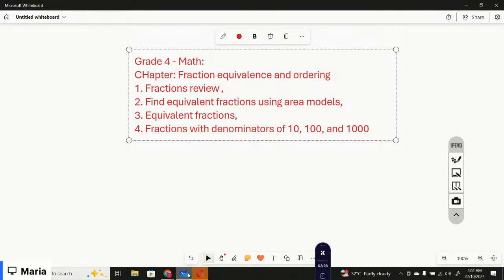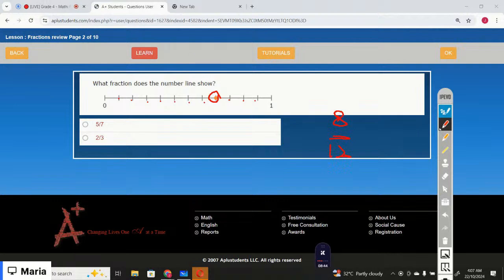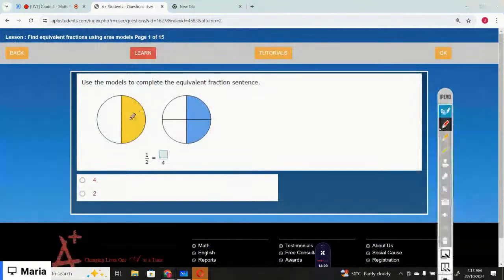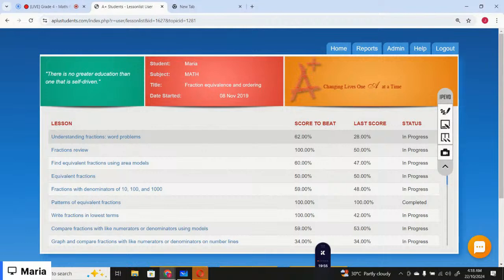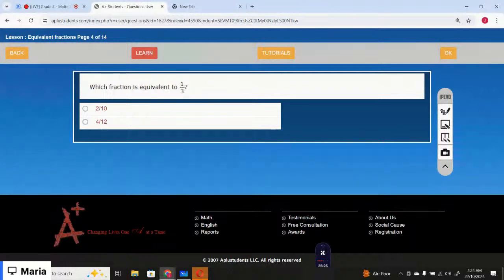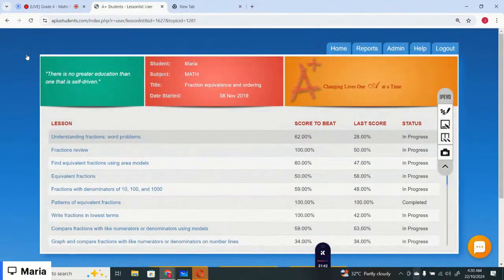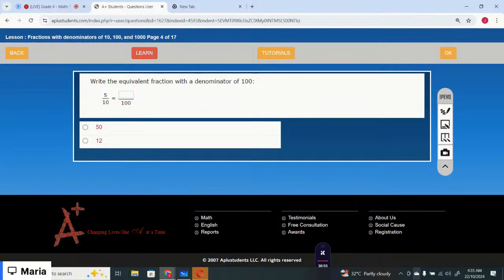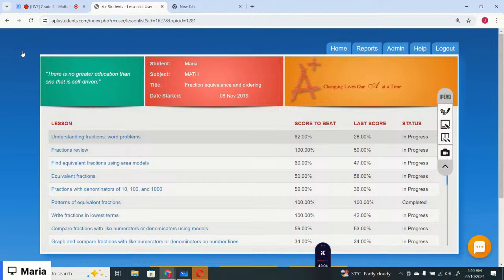Grade 4 - Math: Fraction equivalence and ordering